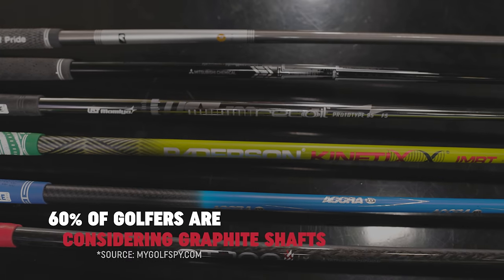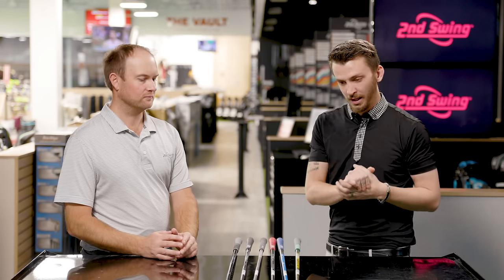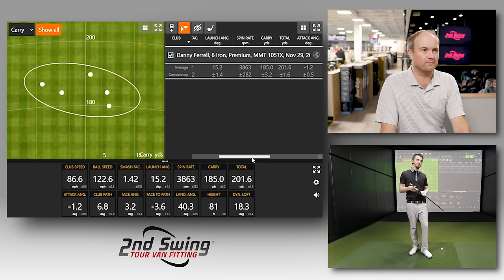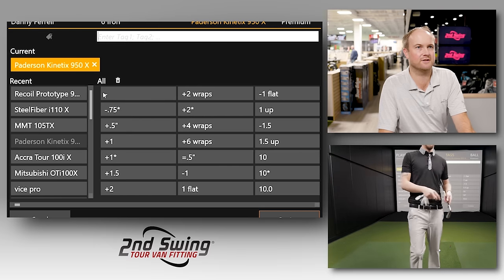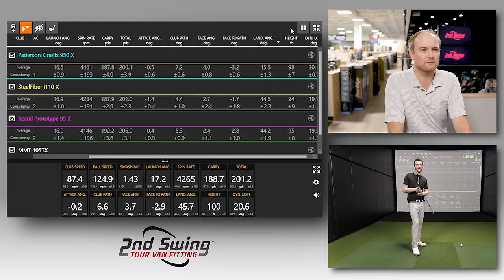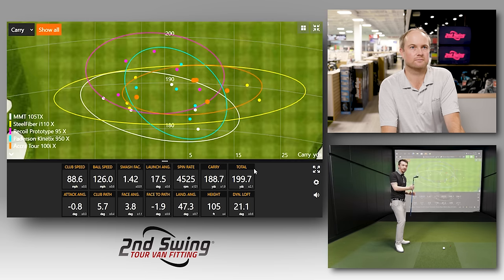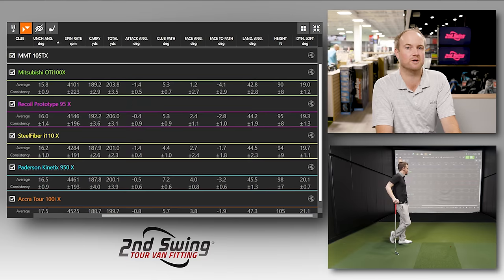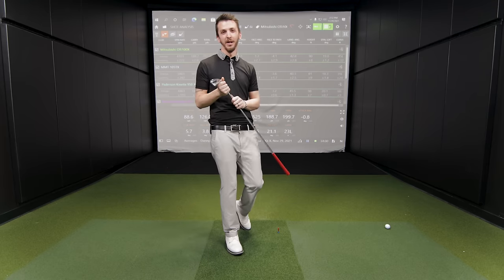Premium Graphite Golf Iron Shafts Comparison | Trackman Test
This premium graphite golf iron shafts comparison features a Trackman test breaking down all of the most popular premium graphite golf iron shafts available in fittings at the 2nd Swing Tour Van. The premium graphite golf iron shafts in this video include the Mitsubishi MMT 105TX, Paderson Kinetix 950, Steelfiber i110 X, Accra Tour 100i X, Mitsubishi OTi100X, and UST Recoil Prototype 95 X.

In this video, 2nd Swing master fitters Thomas Campbell and Danny Ferrell conduct a Trackman Test comparing each of these premium graphite golf iron shafts against each other to identify the similarities and differences.